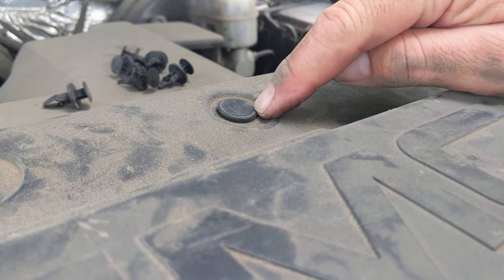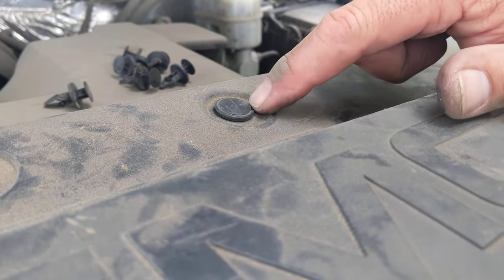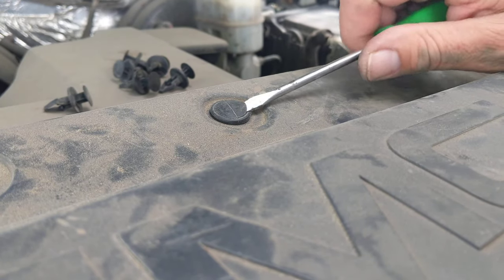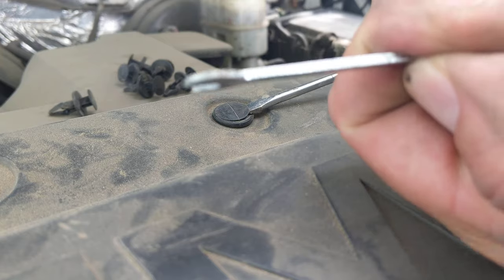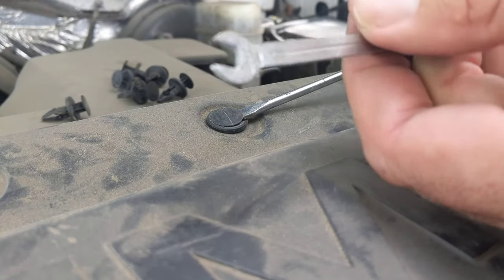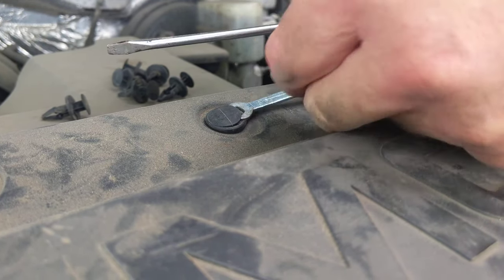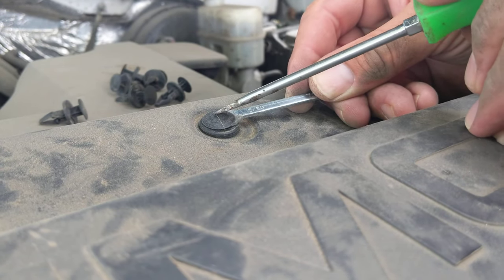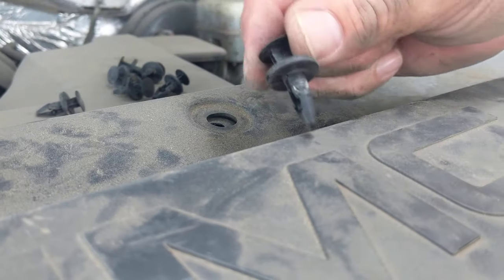Removing push-pin rivets (trim clips?) without special tools.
Probably better ways to do this without a special tool but it's what I had on hand. Small flat-head screwdriver and a thin wrench.